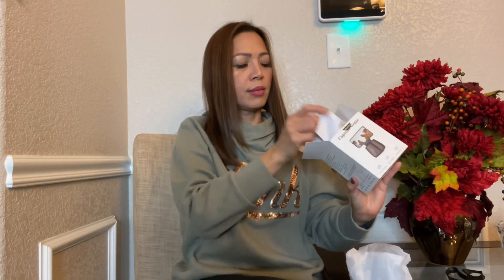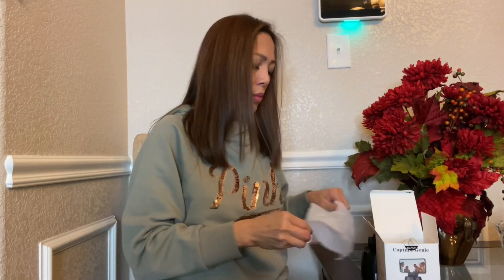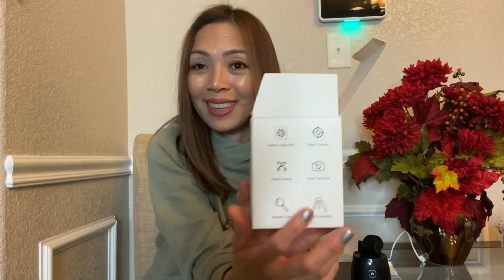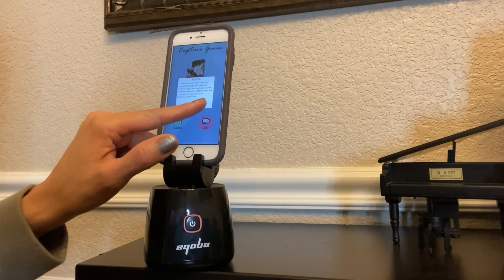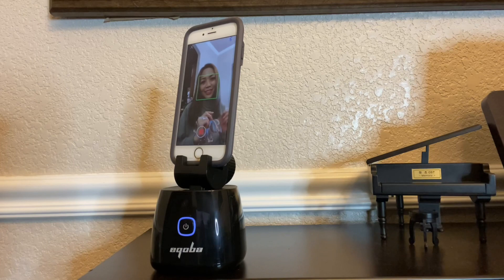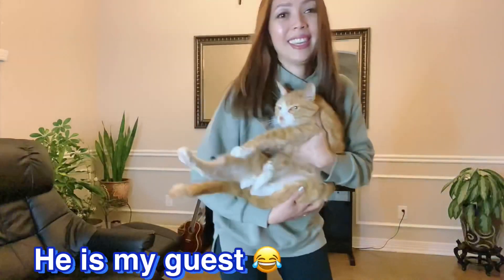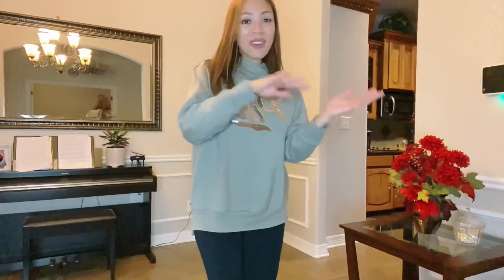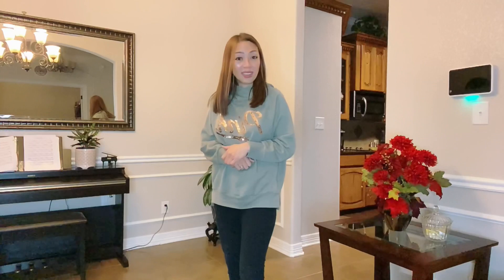REVIEW CAPTURE GENIE 360, AMAZING FOR BLOGGERS, TUTORIAL PHONE HOLDER:PILIPINA DAILY VLOG IN TEXAS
Capture Genie auto tracking 360 Ratation Multi-stream live, perfect for Vloggers, smart shooting, phone holder, & tutorial videos. I recommend this item👍 100%

Beauty product: Rodan&Fields